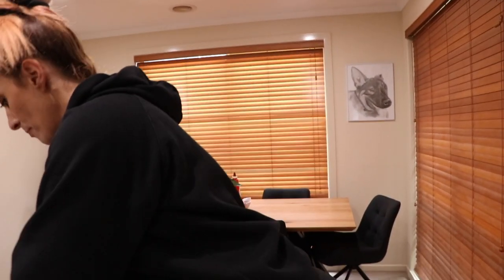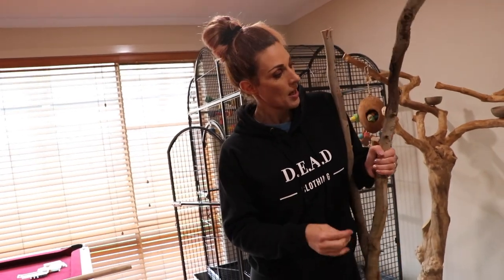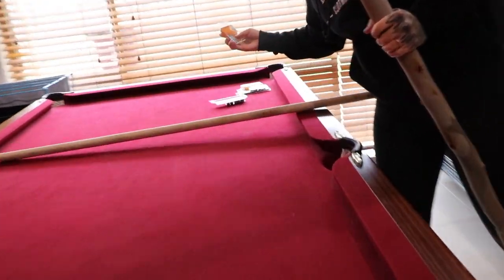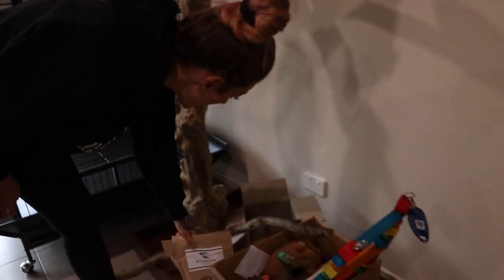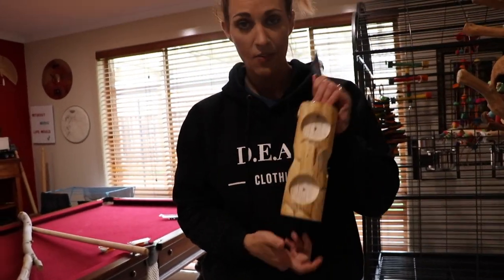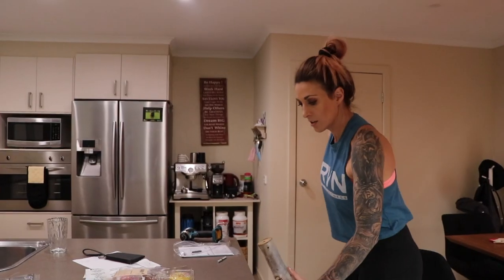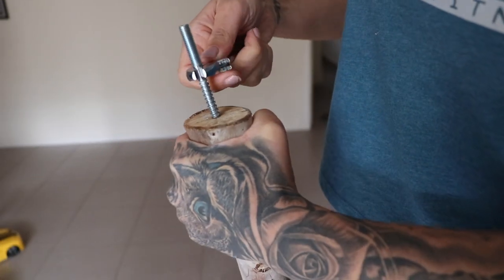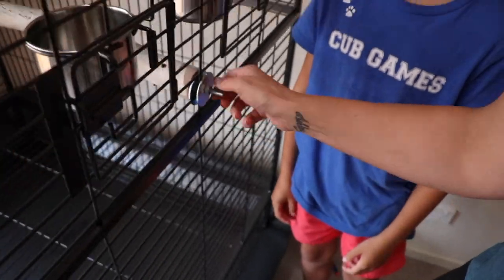Preparing for a Macaw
Happy birthday to Emma, she got the best news on her birthday.Emma found out that her Harlequin Macaw will be here in 4 weeks time. So she started adding her custom perches to the birds cage. Enjoy